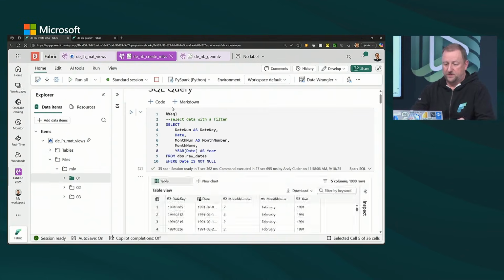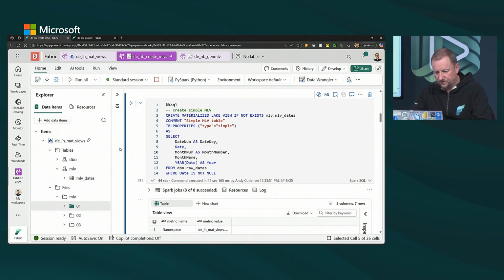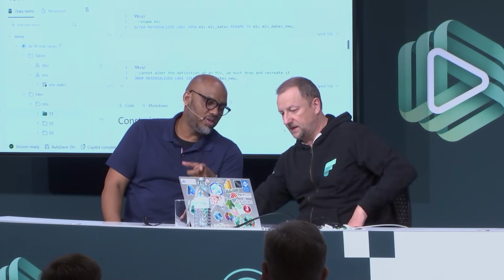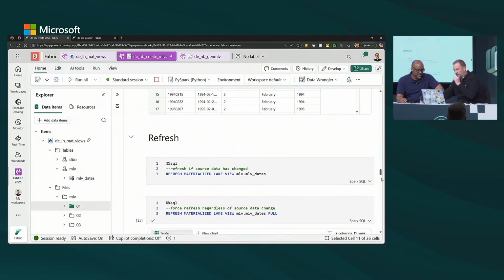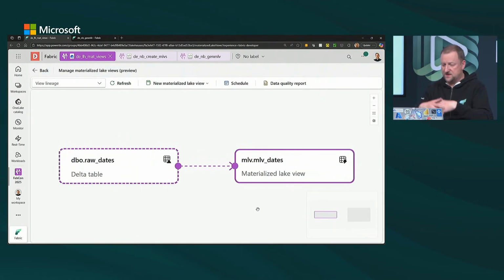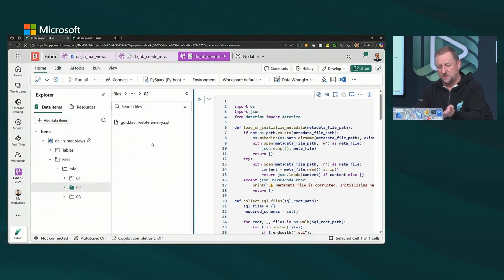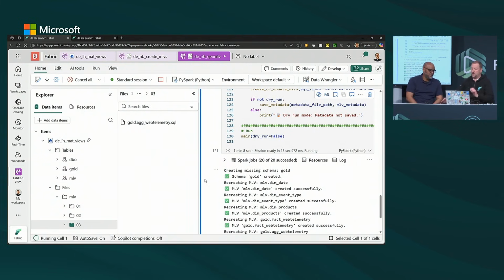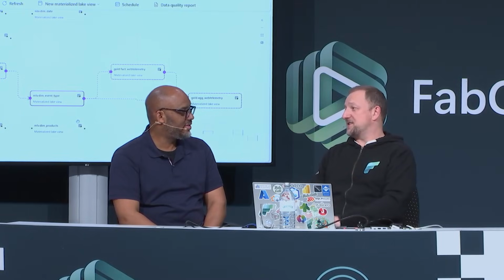Accelerating Data Engineering with Materialized Lake Views in Microsoft Fabric | Ep. 46 | MVP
Learn how Materialized Lake Views simplify data transformations, schema management, and medallion architecture workflows inside Microsoft Fabric. In this episode of Fabric Tech Talk Fridays, Patrick LeBlanc and guest expert Andy Cutler walk through what materialized lake views are, how they work, why they're efficient, and how to automate them using SQL and a simple declarative framework. Includes a full demo, lineage exploration, schema handling, and refresh patterns to accelerate your data engineering pipelines.